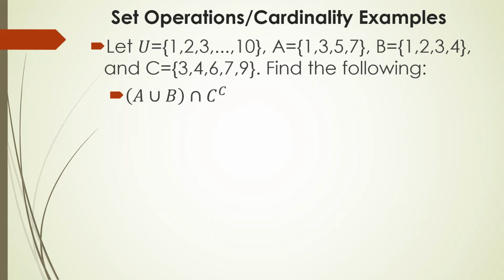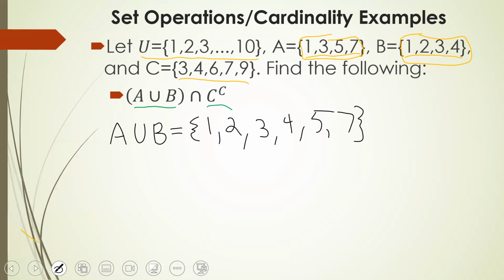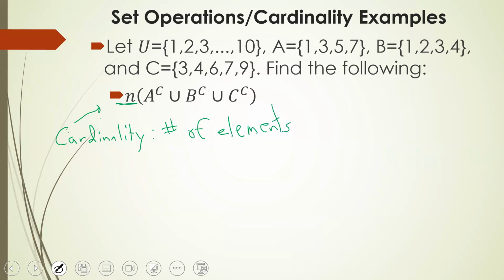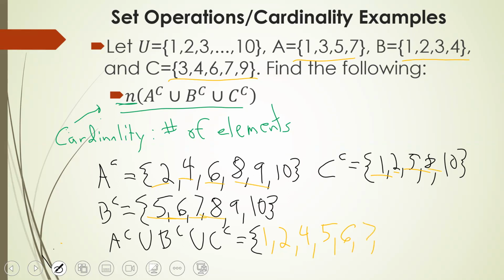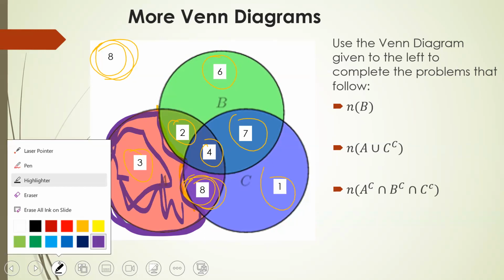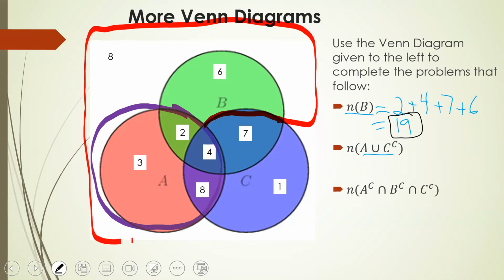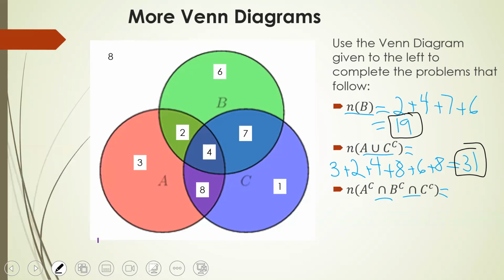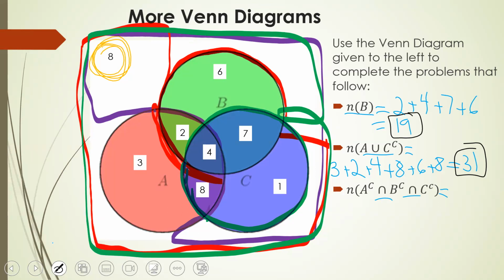Operations with Sets and Cardinality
Examples of complex Set Operations as well as finding cardinality of a set using a Venn Diagram.